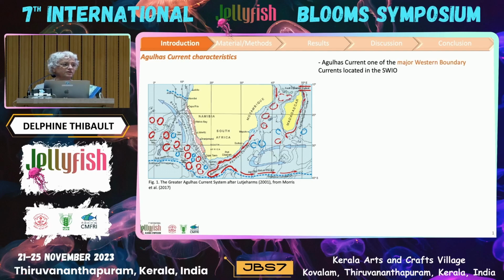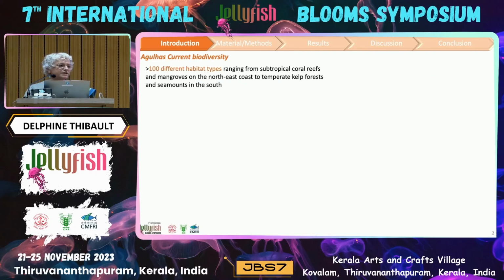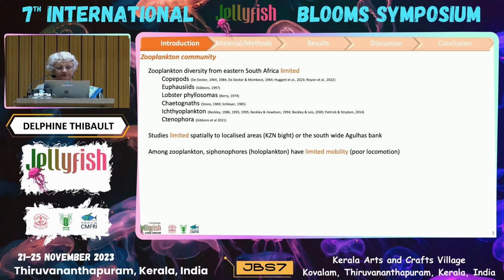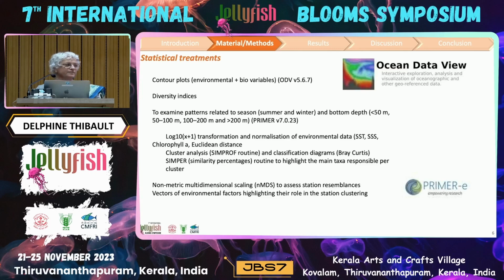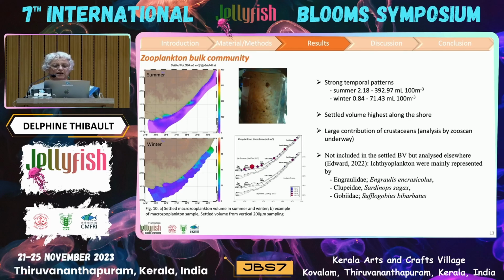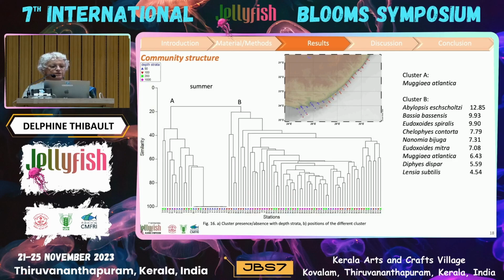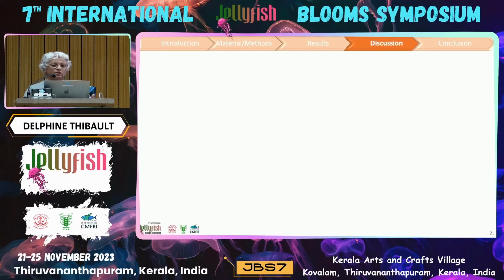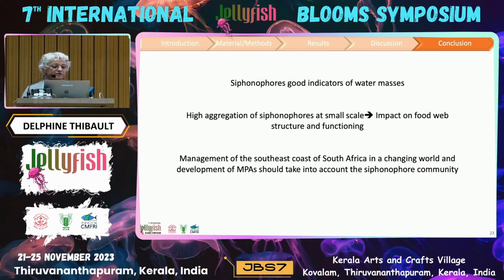Siphonophore community along the Southeast Coast of South Africa (ACEP 2017 Summer & Winter cruises)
Delphine Thibault, Mediterranean Institute of Oceanography Marseille, France

7th International Jellyfish Blooms Symposium (JBS7), November 21–24, 2023. Organized by University of Kerala and ICAR-CMFRI at Kovalam, Thiruvananthapuram, India: Plenary and oral presentations